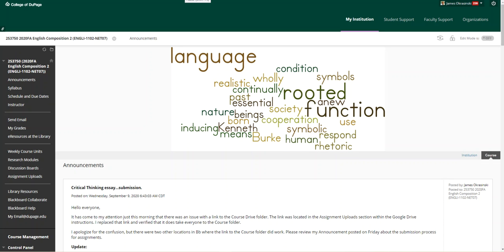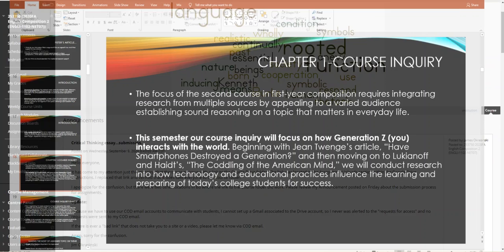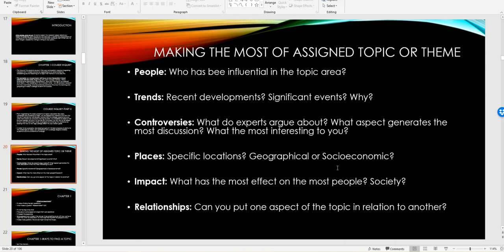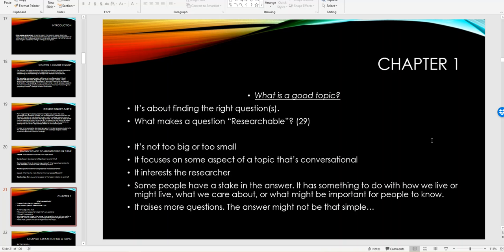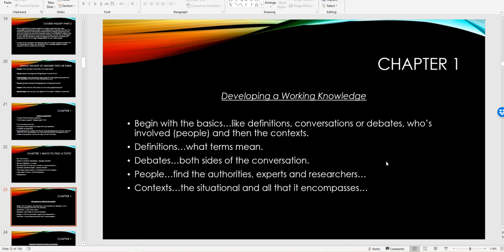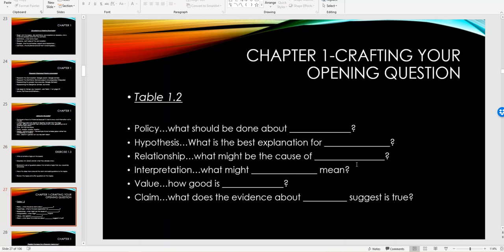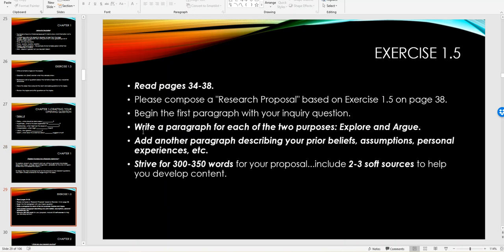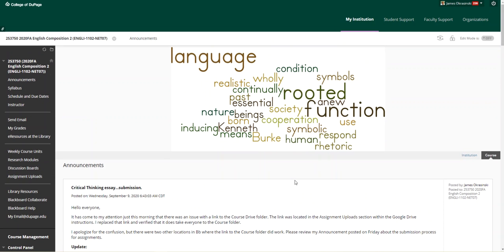1102 Week 3 Lecture Video